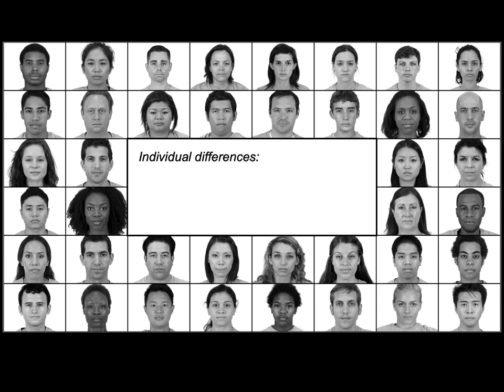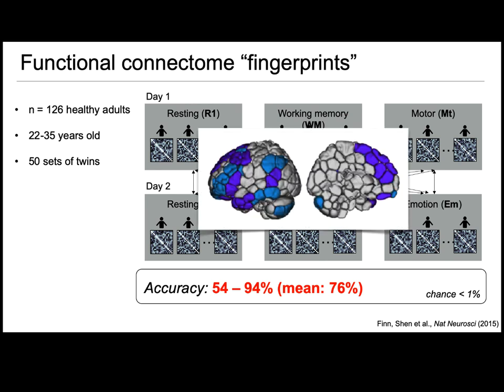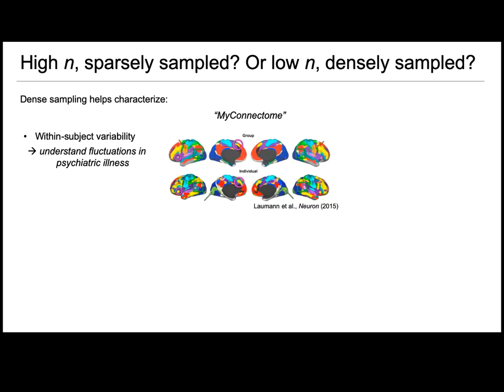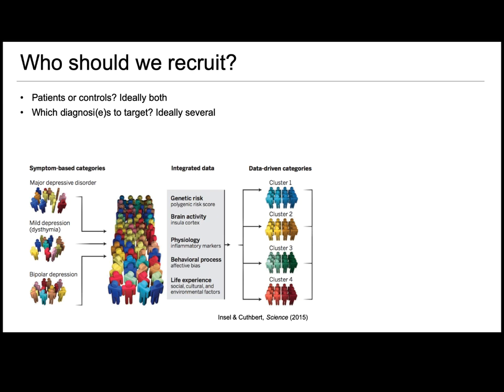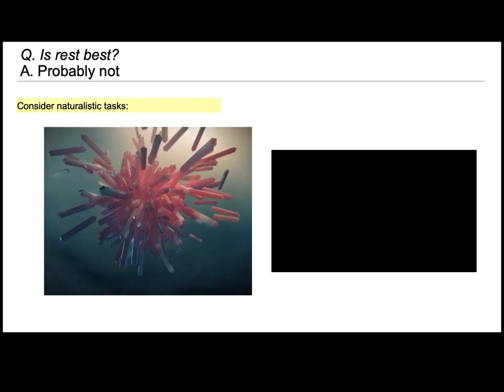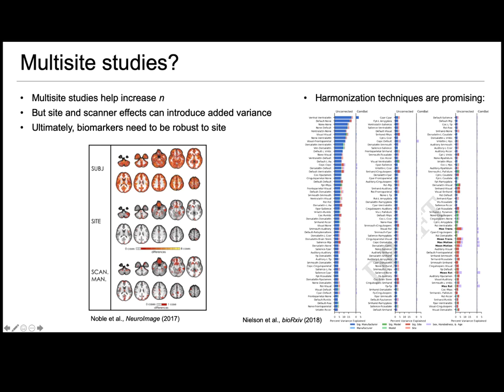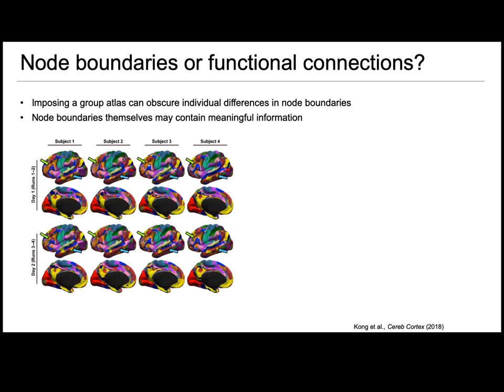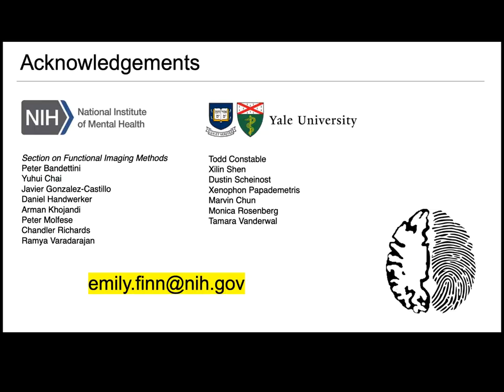Summer Course 2019: 12 Can we extract individual differences with fMRI?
12 Finn 20190806